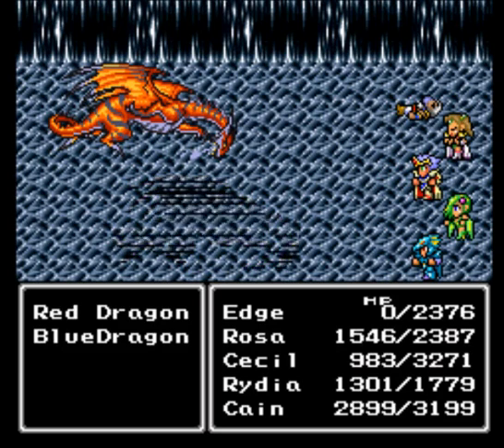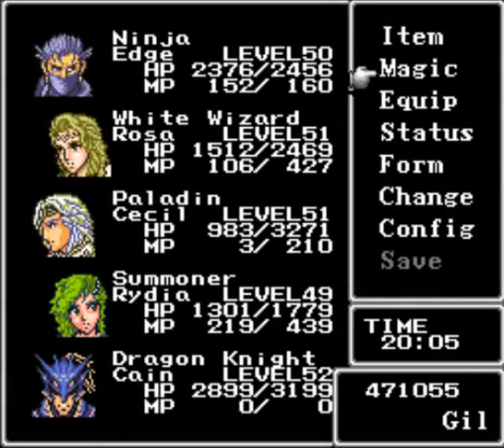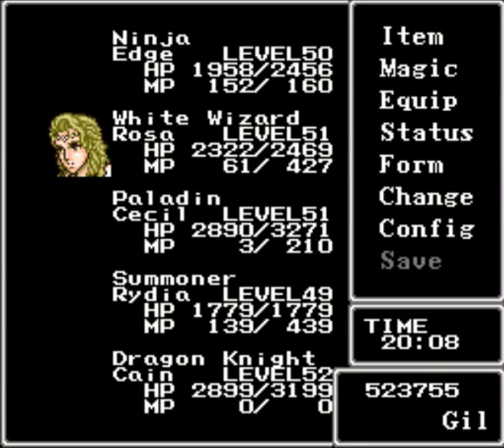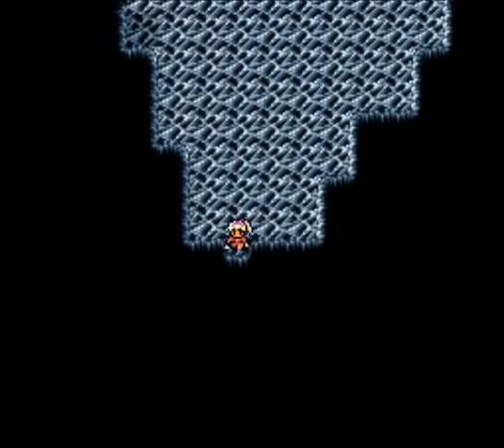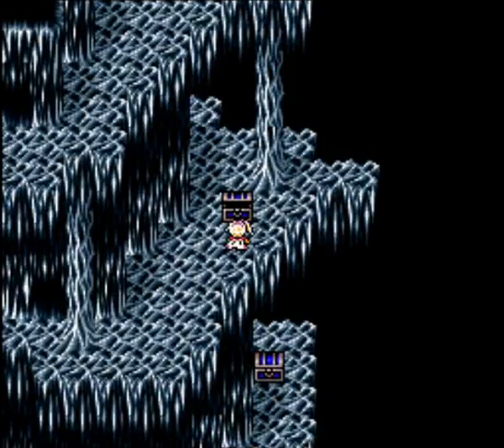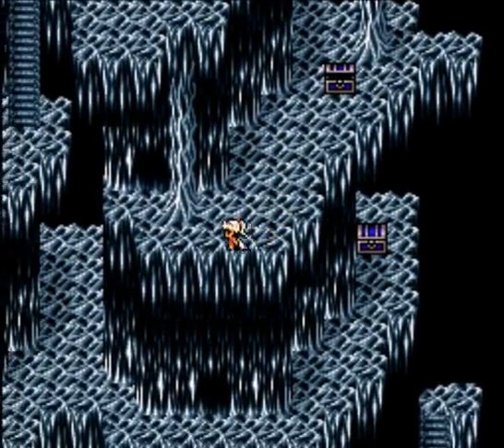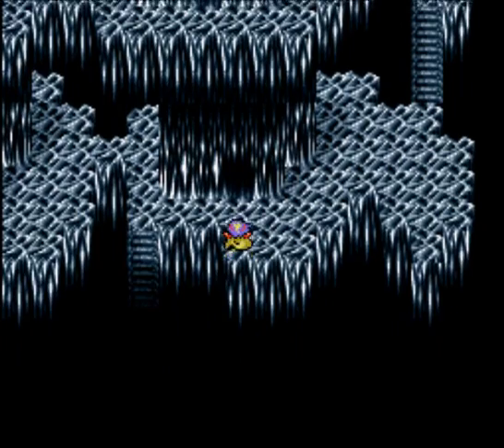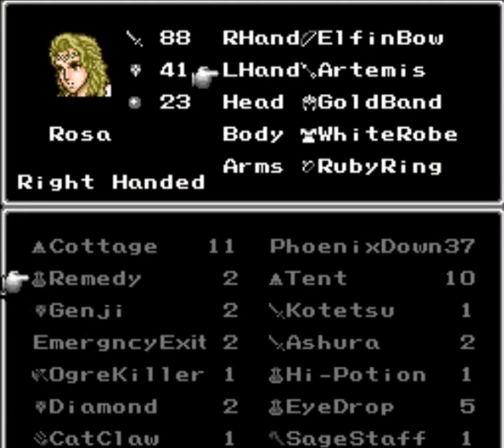Final Fantasy IV - Part 36: Subterrane Thing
If you're reading this description, I'm currently being held hostage by Super Smash Bros. for Nintendo 3DS. It's too powerful for me!

We travel deeper into the Lunar Subterrane, getting for ultimate equipment along the way!